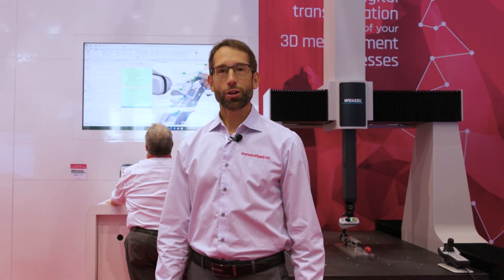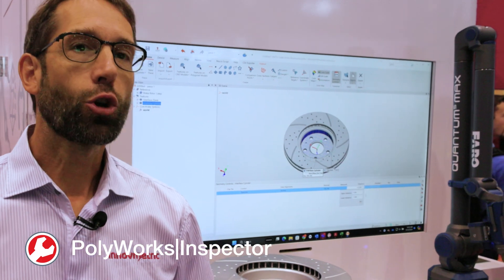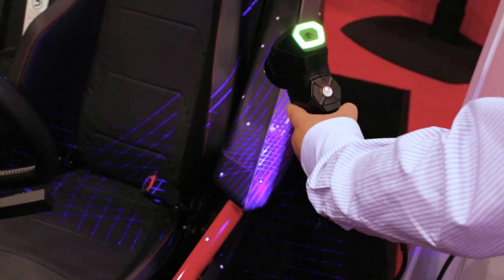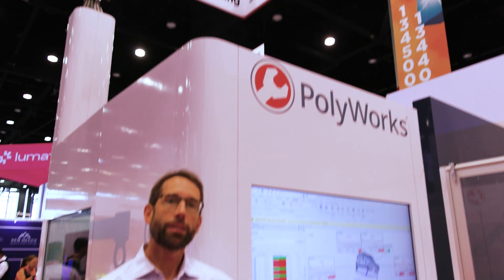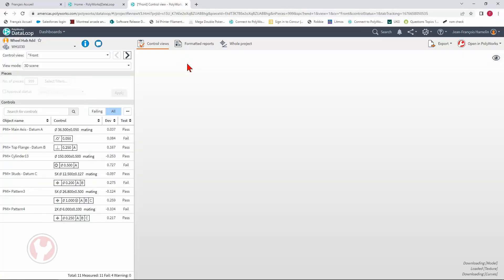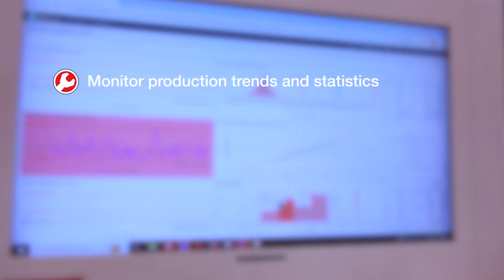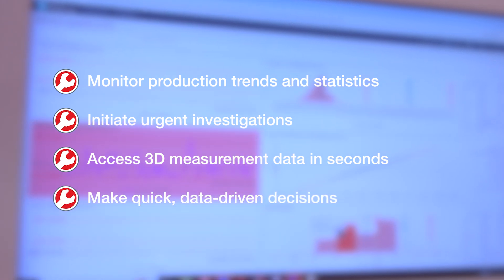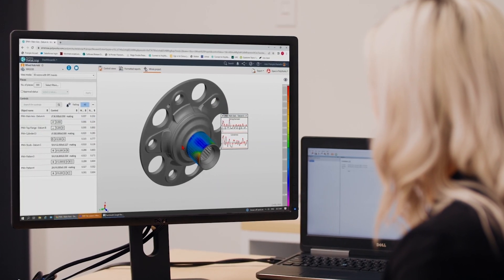Presenting PolyWorks|Inspector and PolyWorks|DataLoop, 3D Metrology Solutions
Perform all the planning, execution, and analysis tasks of 3D measurement-based inspections, within a single software solution, using the same tools and interfaces, regardless of the type of 3D measurement technology.

If you are ready to boost your measurement team's performance, easily share 3D metrology data and make better data-driven decision, contact the PolyWorks team now.